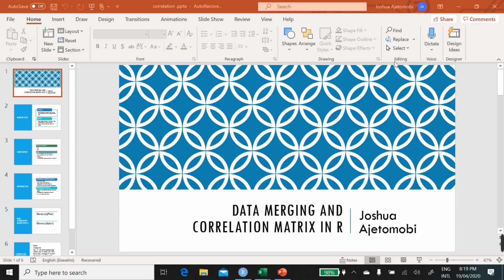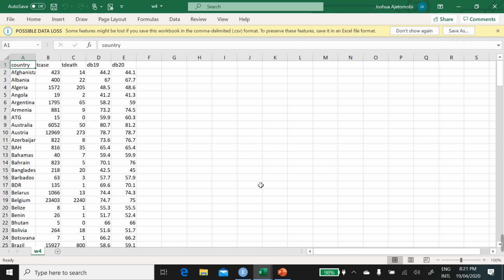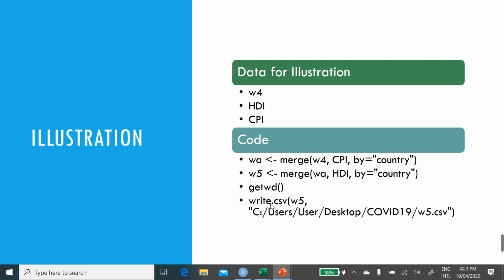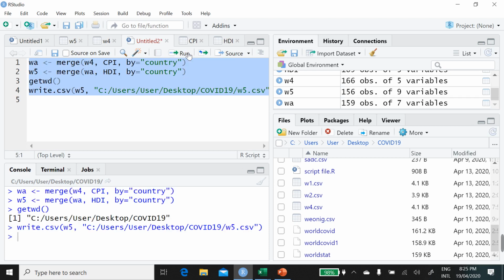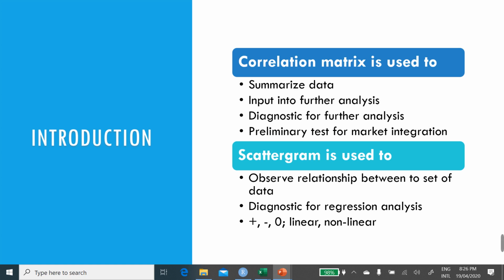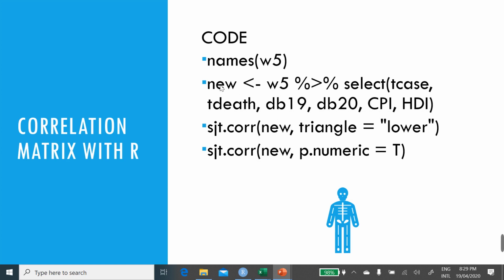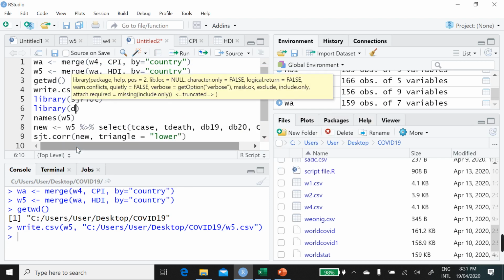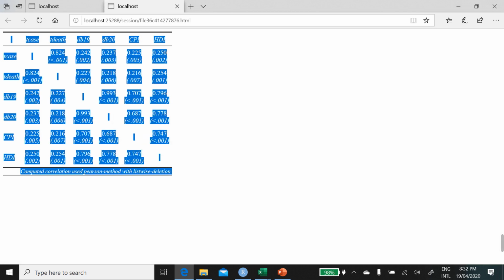Merging and Correlation Matrix Using R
In this video, you will learn how to use R to merge datasets and produce a publication-ready correlation matrix with stars or p-values.